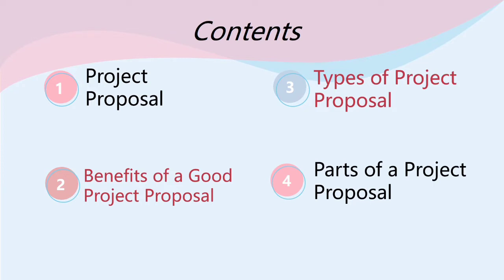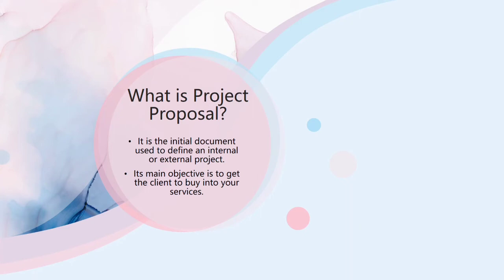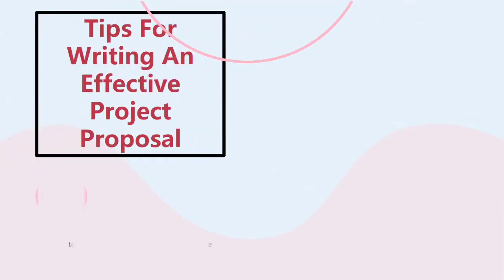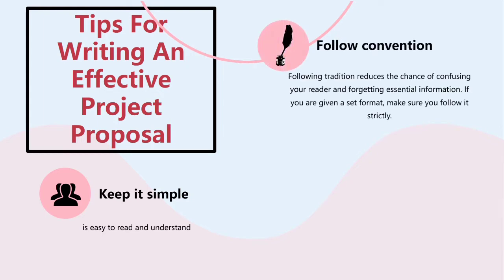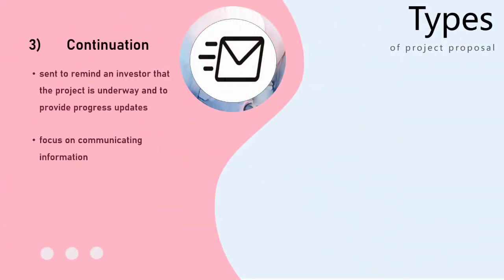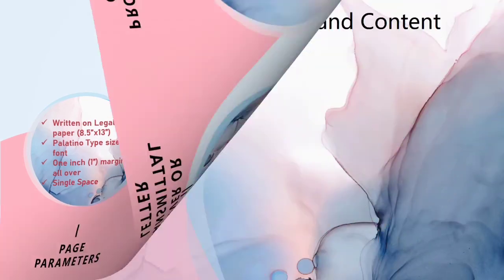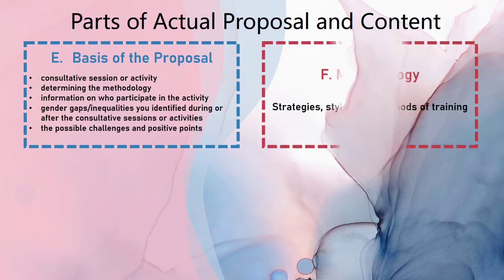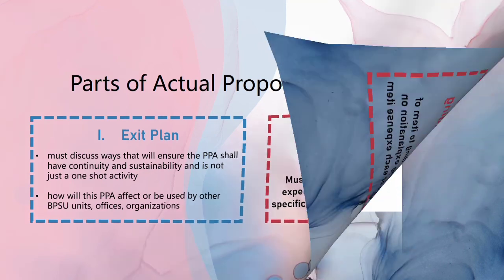Writing Project Proposal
The Project Proposal is the initial document used to define an internal or external project. The proposal includes sections such as title, start and end dates, objectives and goals, requirements, and a descriptor of the proposed solution.

The project proposal functions as the working document between the agency and the client before a potential initiation of the project. Thus, the project proposal is used to define the objectives and requirements of a project for the external party. For the internal party, it is a method to analyze the feasibility and profitability of the project.

The main objective of the project proposal is to get the client to buy into your services. Thus, project proposals are a great way to secure funding, win new clients, or convince executives to allocate resources to projects.

Writing a successful project proposal requires being on the same page with the clients and wearing their shoes for a moment. You need to think like them and figure out exactly what they want to achieve with the project.